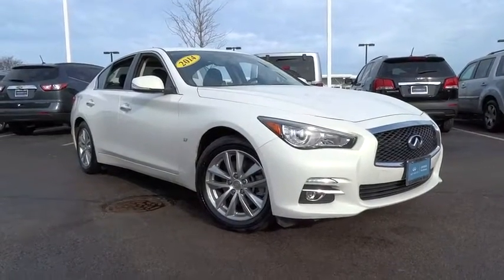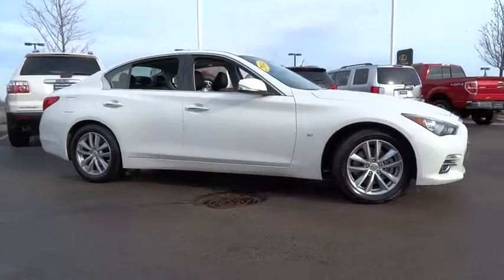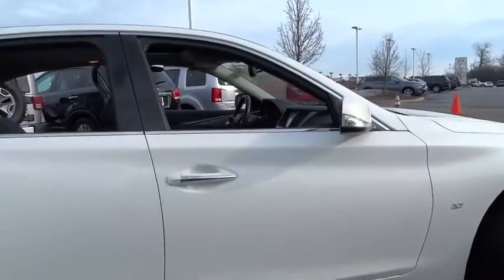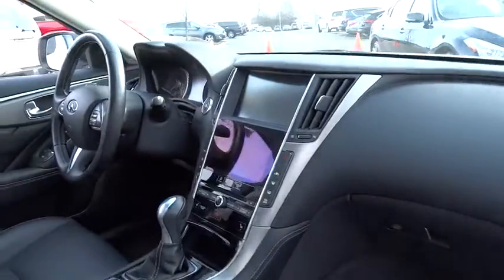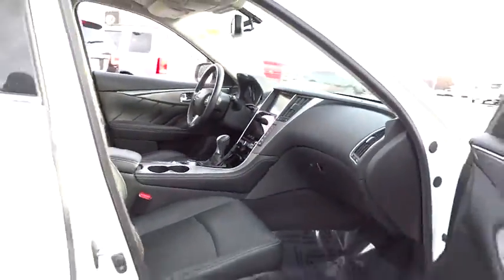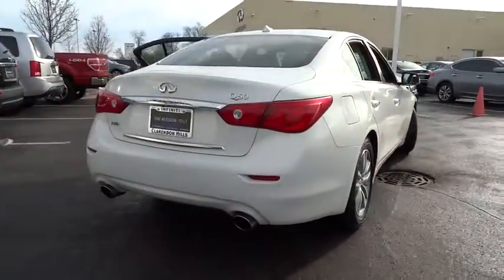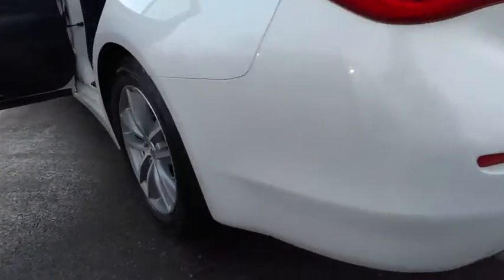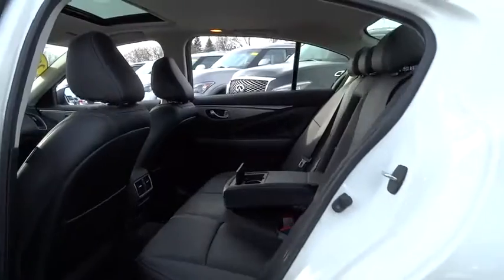P1202 2014 Infiniti Q50